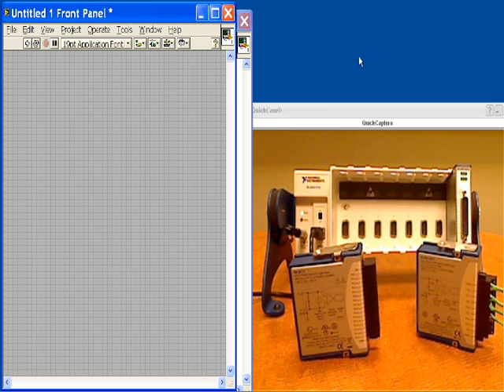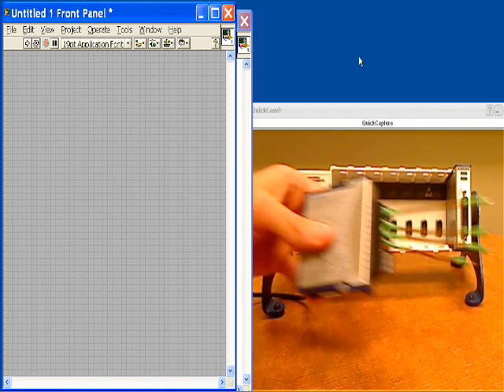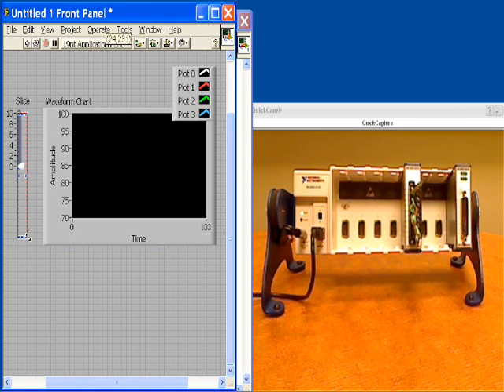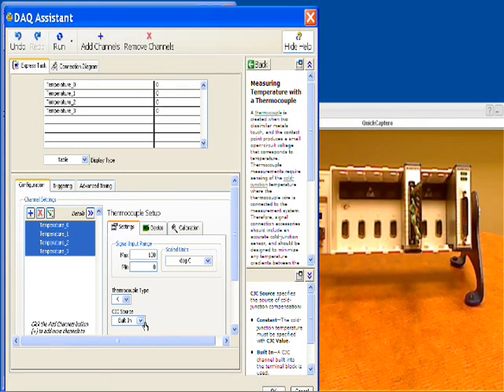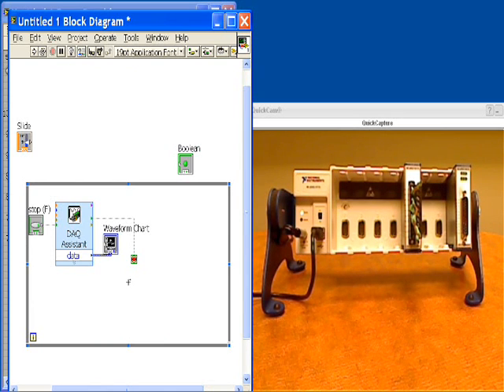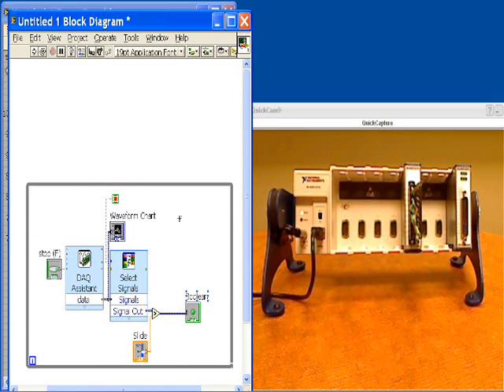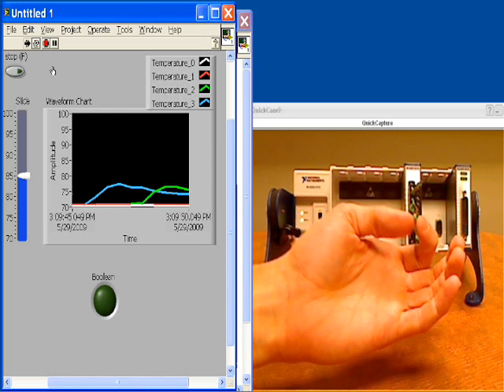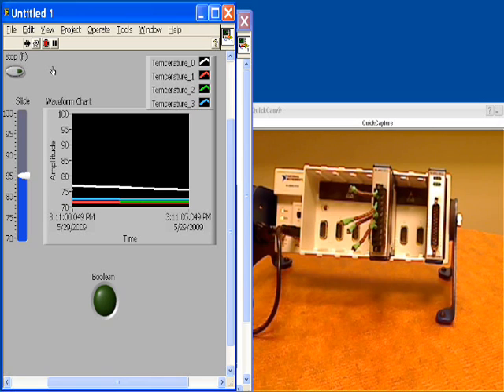Temperature Measurements and Digital Alarming with CompactDAQ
... (more info) (less info)